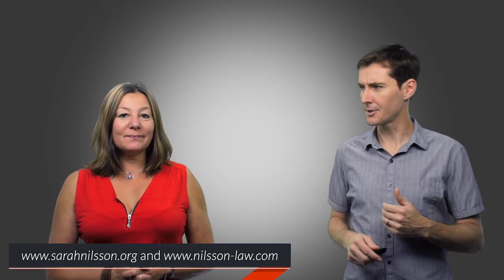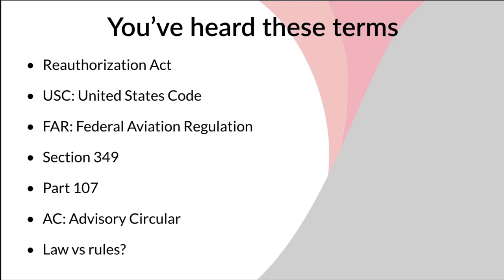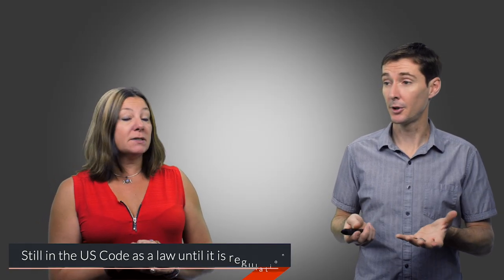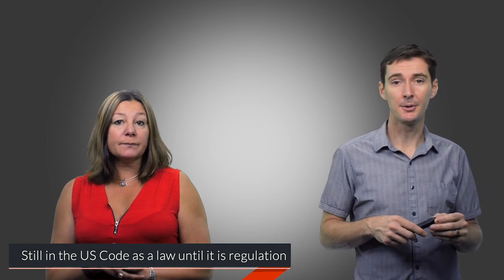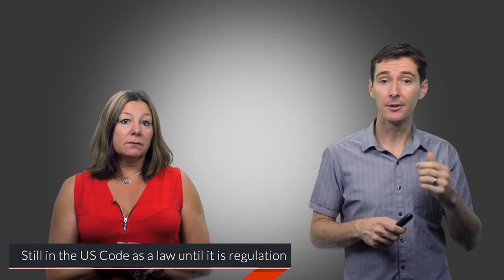How FAA Federal Aviation Regulations (FAR) are made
With the FAA Reauthorization Act of 2018, the UAS community has heard a lot of terms: Act, Section (like Section 349), Federal Aviation Regulation, Part (like Part 107 or Part 101), Laws, United States Code (USC), and even Advisory Circulars. In this video, Sarah Nilsson, JD and Greg Reverdiau go over how FAA Federal Aviation Regulations (FAR) are made. They also discuss the difference between law vs regulation and specifically the process that the FAA Reauthorization Act of 2018 has to follow in order for the Act to become FAA Federal Aviation Regulation.